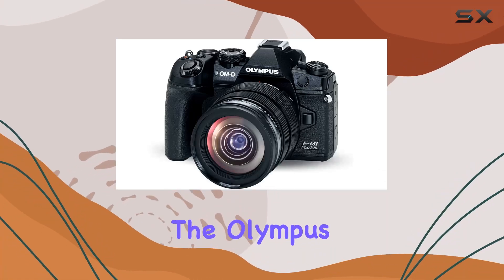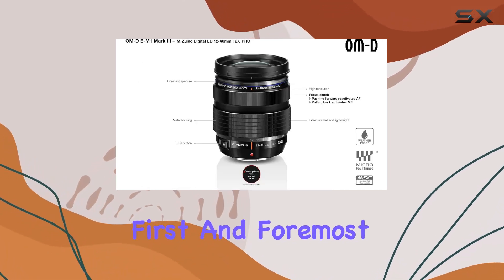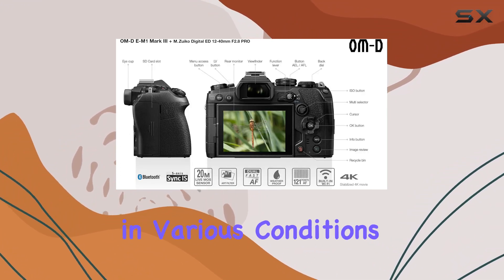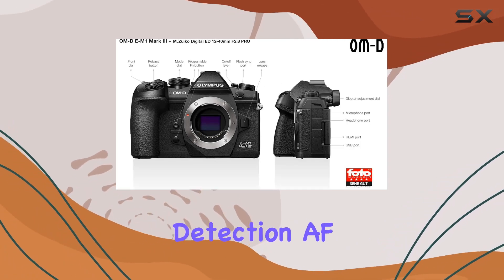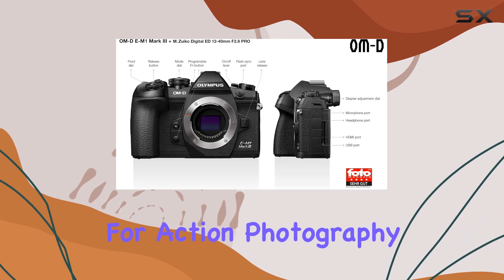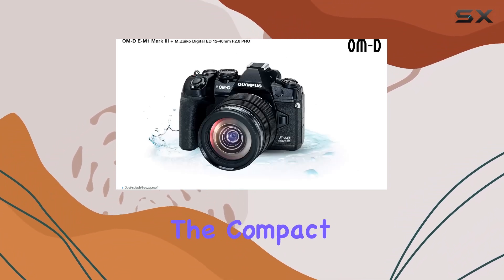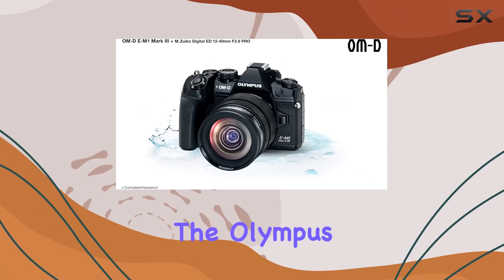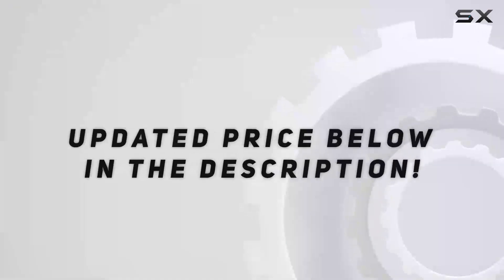Unleashing the Olympus OM-D E-M1 Mark III: A Compact Powerhouse!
0:00 Intro
0:06 Review

Things that we mentioned in this video:
Olympus OM-D E-M1 Mark : B084GGMNWL